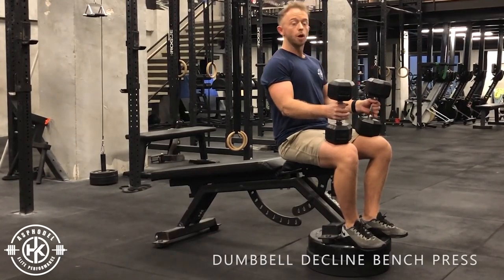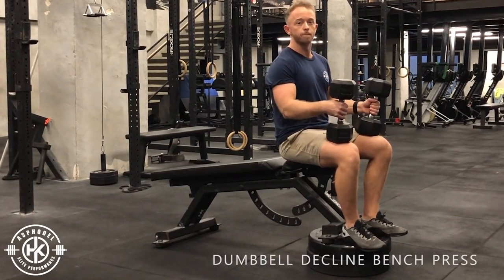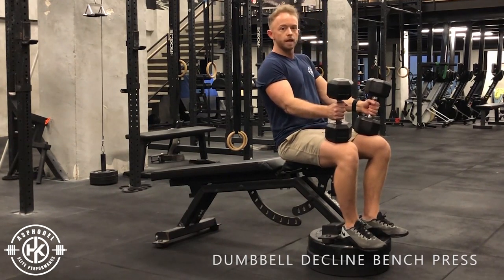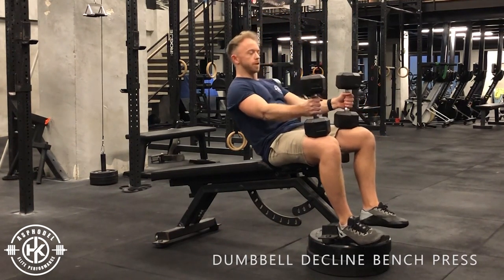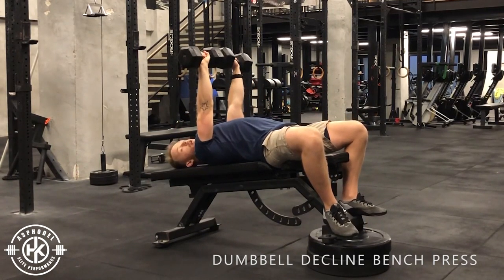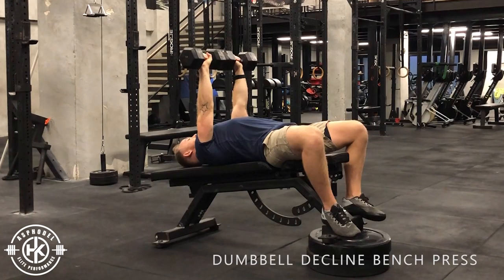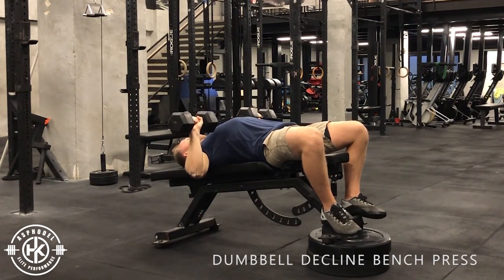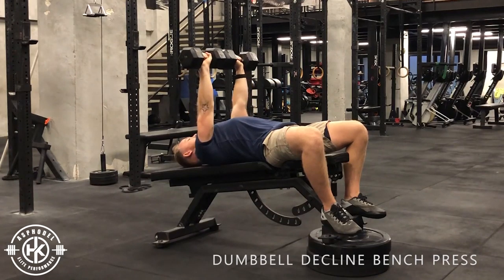Dumbbell Decline Bench Press